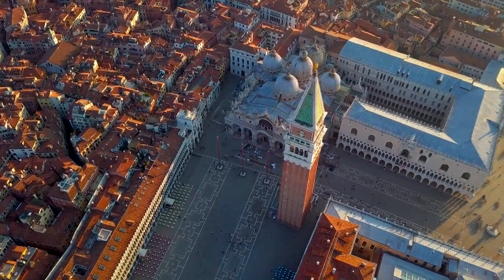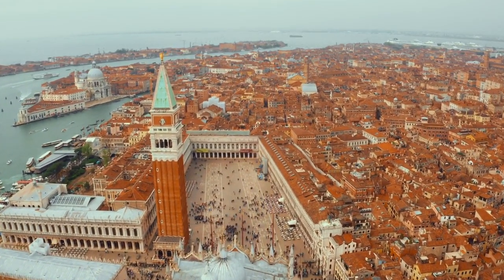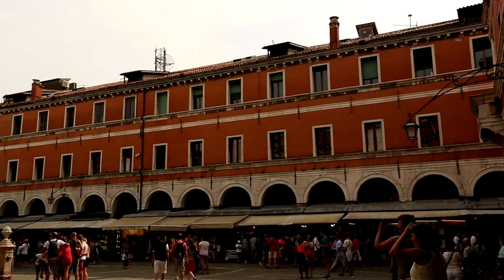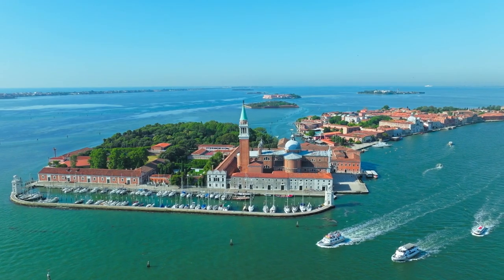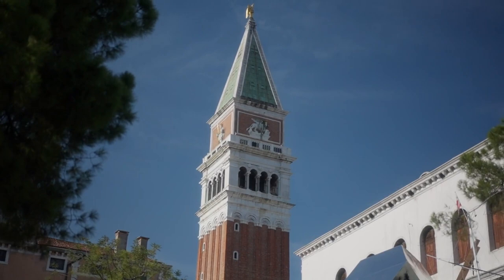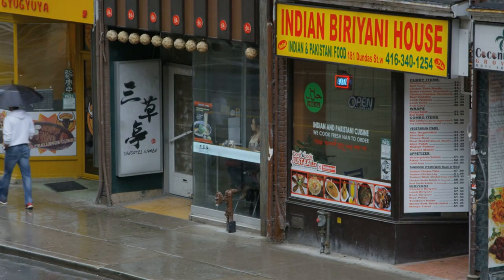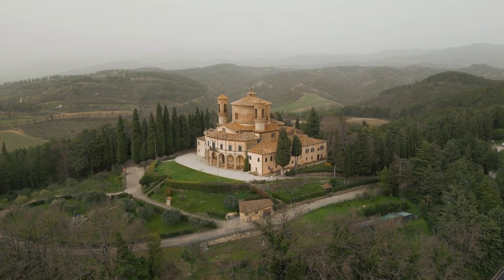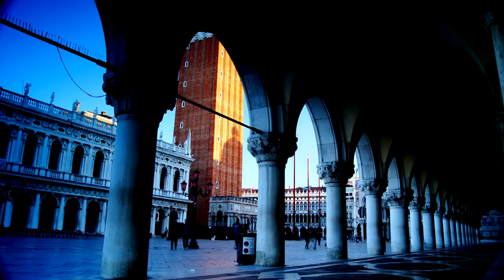"Venice on a Budget: 15 Free Must-See Attractions"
"Venice on a Budget: 15 Free Must-See Attractions" is your ultimate guide to experiencing the magic of Venice, Italy, without draining your wallet. In this comprehensive travel guide, we'll take you on a journey through the enchanting streets and canals of Venice, revealing 15 unforgettable attractions that won't cost you a single euro.

1. **Piazza San Marco (St. Mark's Square)**:
   - Marvel at the grandeur of Venice's main public square, home to iconic landmarks like St. Mark's Basilica and the Campanile.
   - Admire the stunning architecture and soak in the lively atmosphere of this historic gathering place.

2. **Rialto Bridge**:
   - Cross the famous Rialto Bridge spanning the Grand Canal, offering breathtaking views of Venice's bustling waterways.
   - Snap photos of the picturesque scenery and watch gondolas glide beneath the bridge.

3. **Rialto Market**:
   - Immerse yourself in the vibrant colors and aromas of the Rialto Market, where locals shop for fresh produce, seafood, and spices.
   - Wander through the bustling stalls and experience the authentic flavors of Venetian cuisine.

4. **Basilica di Santa Maria Gloriosa dei Frari**:
   - Admire the exterior of this magnificent Gothic church, adorned with intricate sculptures and architectural details.
   - Explore the adjacent Campo dei Frari and soak in the peaceful ambiance of this historic square.

5. **Jewish Ghetto**:
   - Step back in time as you explore the historic Jewish Ghetto, the first of its kind in Europe.
   - Discover the rich cultural heritage of Venice's Jewish community through its synagogues, museums, and memorial plaques.

6. **Campo Santa Margherita**:
   - Experience the vibrant atmosphere of this lively square in the Dorsoduro district, popular with locals and students.
   - Grab a gelato or a coffee from one of the nearby cafés and soak in the authentic Venetian ambiance.

7. **Church of San Zaccaria**:
   - Admire the Renaissance façade of this historic church, featuring exquisite sculptures and decorative elements.
   - Explore the exterior courtyard and discover ancient tombs and beautiful gardens.

8. **San Polo District**:
   - Wander through the charming streets and canals of the San Polo district, one of Venice's oldest neighborhoods.
   - Discover hidden gems like small churches, artisan workshops, and traditional wine bars.

9. **Scuola Grande di San Rocco**:
   - Marvel at the exterior of this Renaissance masterpiece, known for its elegant architecture and intricate marble reliefs.
   - Admire the sculptures and decorative elements that adorn the façade of this historic building.

10. **Giardini della Biennale (Biennale Gardens)**:
    - Escape the crowds and relax in the tranquil surroundings of the Biennale Gardens.
    - Enjoy a leisurely stroll among lush greenery and contemporary art installations.

11. **Arsenale di Venezia (Venice Arsenal)**:
    - Admire the impressive gates and walls of the Venice Arsenal, a historic shipyard and naval complex.
    - Imagine the bustling activity of shipbuilders and sailors who once worked in this maritime hub.

12. **Gallerie dell'Accademia Bridge**:
    - Take in panoramic views of the Grand Canal from the Gallerie dell'Accademia Bridge.
    - Capture stunning photos of Venice's iconic skyline and waterways.

From iconic landmarks to hidden gems, "Venice on a Budget: 15 Free Must-See Attractions" is your essential companion for exploring the beauty and charm of Venice without breaking the bank. Whether you're a first-time visitor or a seasoned traveler, this guide has everything you need to make the most of your trip to Venice, Italy.